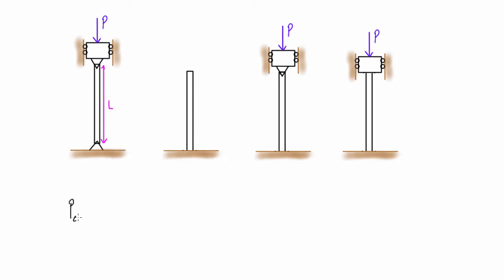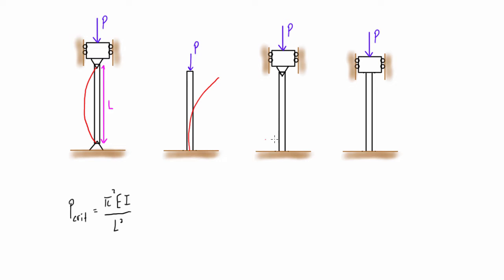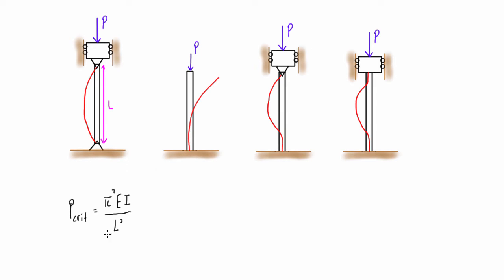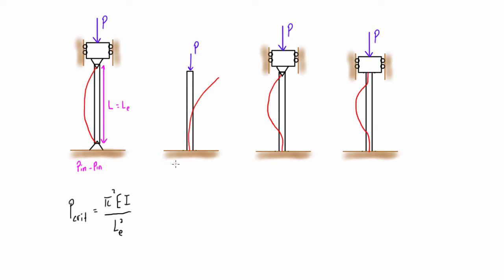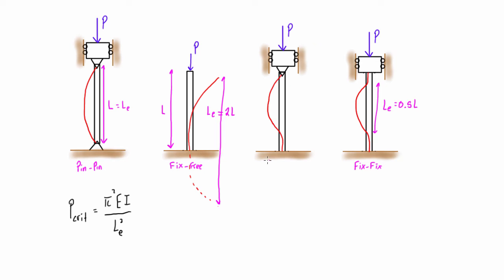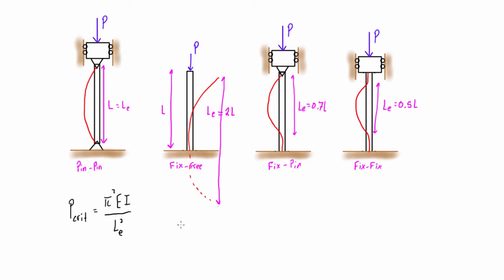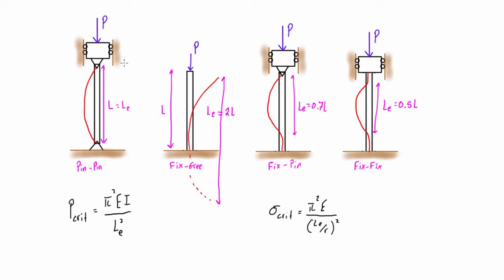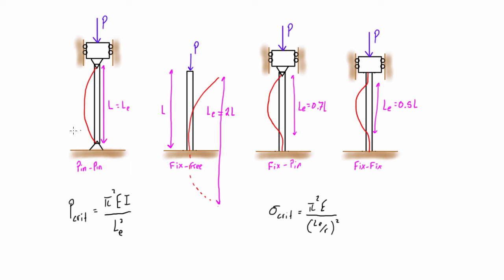Effective length of columns with different end conditions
This mechanics of materials tutorial discusses the effective length of columns with different end conditions.